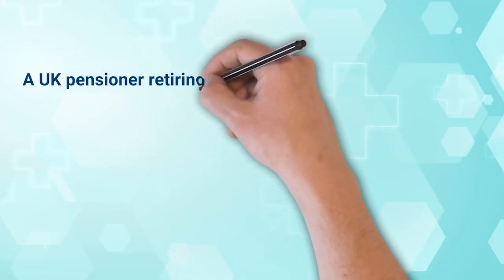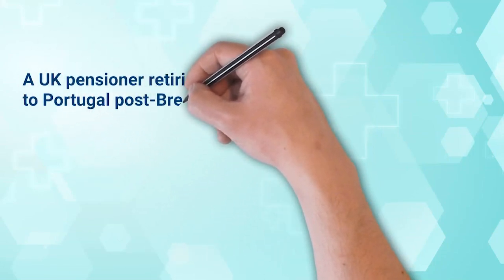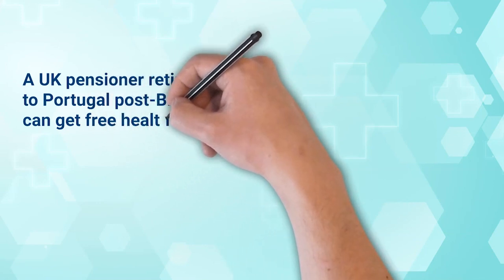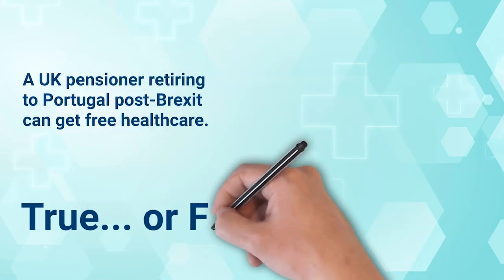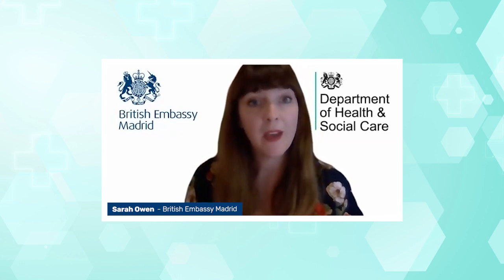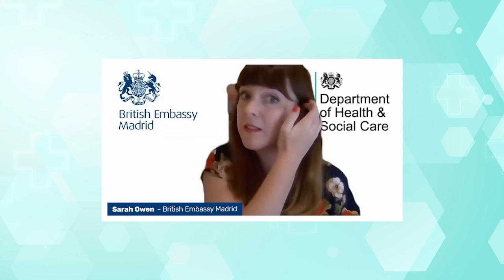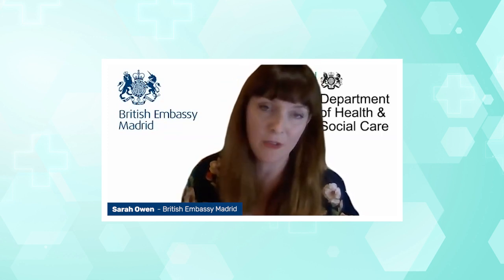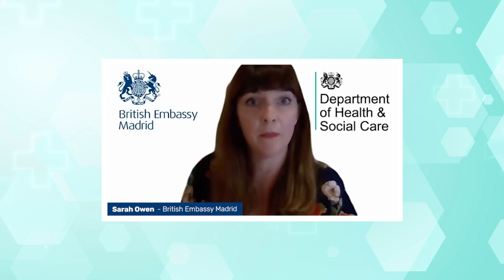Q3 - Can a UK pensioner retiring to Portugal after Brexit get free healthcare?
A UK pensioner retiring to Portugal post-Brexit can get free healthcare.

We asked the experts at the British Embassy in Lisbon six key questions about healthcare in Portugal after Brexit.